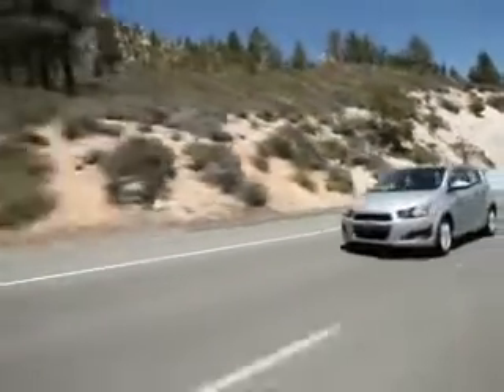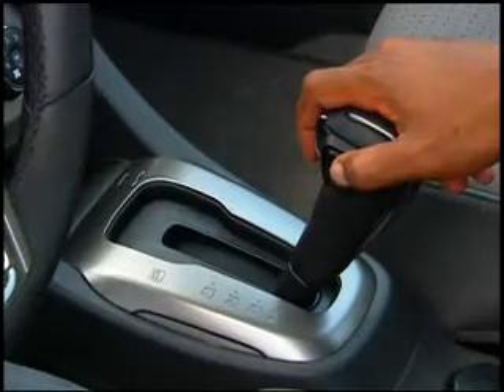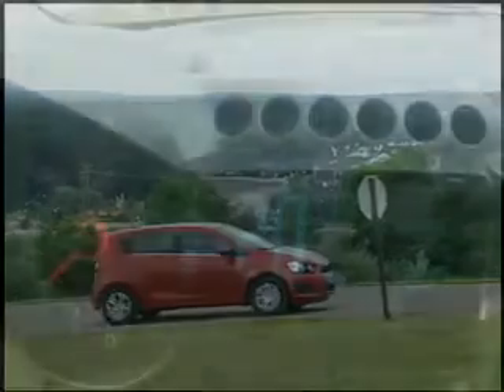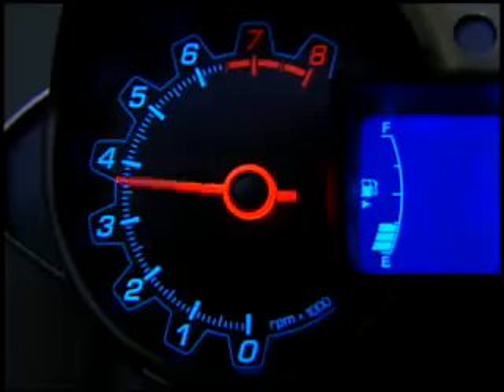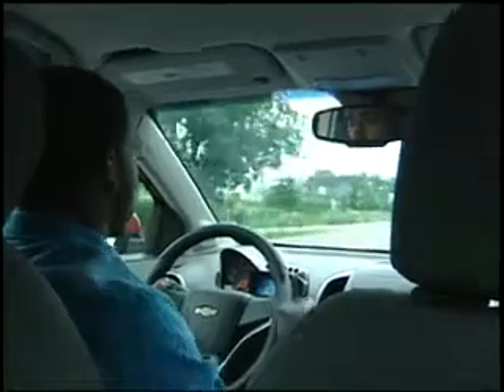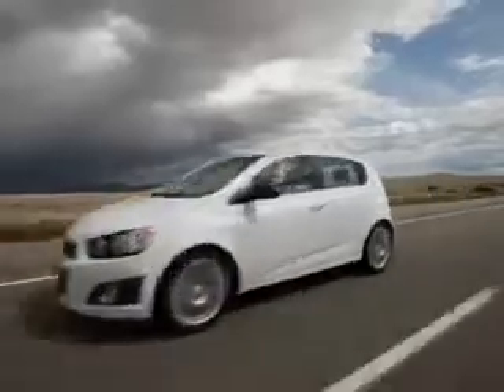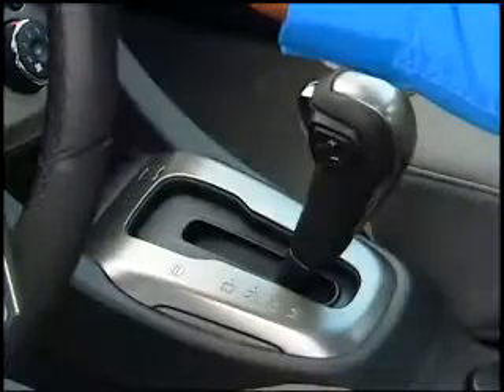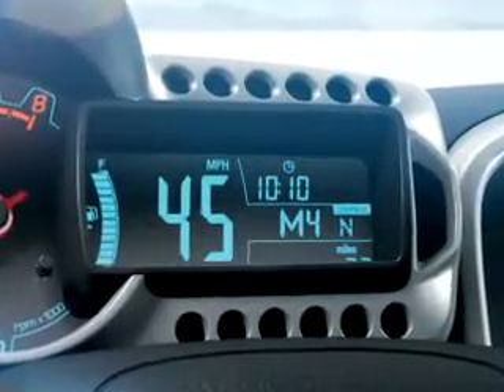2012 Chevrolet Sonic Transmission How To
Peterson Chevrolet Buick Cadillac
12300 W Fairview Ave